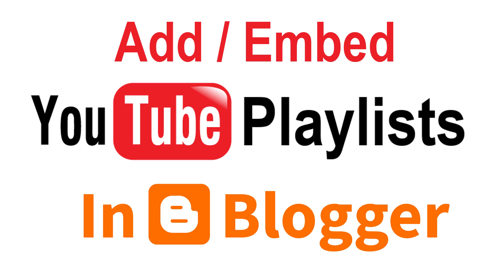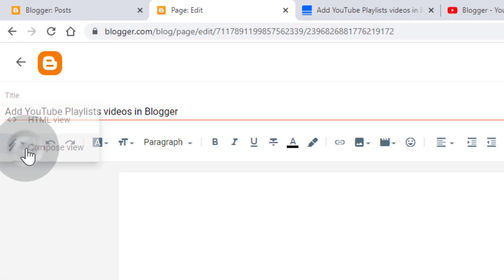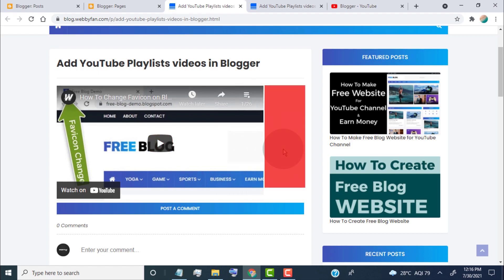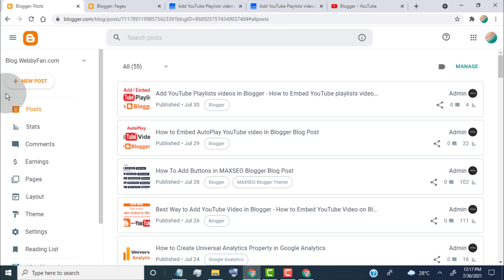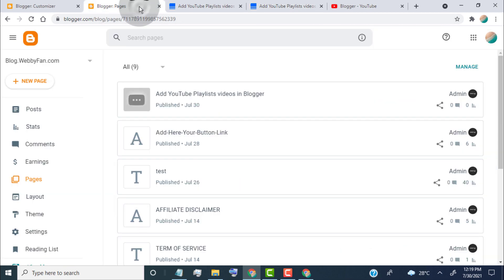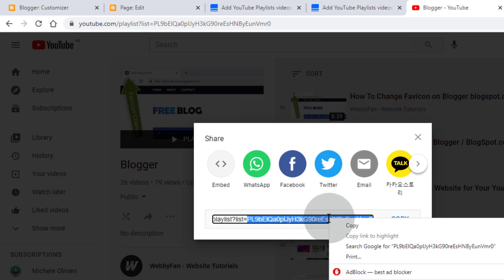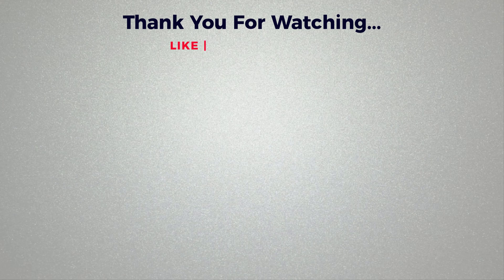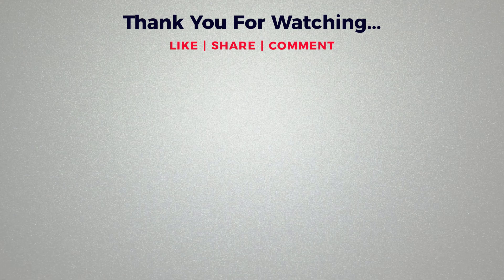Add YouTube Playlists videos in Blogger / How to Embed YouTube playlists video on Blogger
✅ Benefits To use This Method
- Responsive YouTube Videos Size in Any Device.
- Show Only Your Related Videos when Viewer Pause the video.
- Show Only Your Videos at the End of the video.

✅ Steps to Add / Embed YouTube Playlists videos in Blogger
- open the YouTube playlists which you want to add in post.
- click on share.
- click on embed.
- now, copy this embed code.
- click on html view.
- now paste the code.
- now update the post.
- now here you can see we added YouTube playlists in blogger.
- here you can see that, playlists embed but it's not fits to the post layout.
why it's happen because this embed code is not responsive by device.
so if you want to add YouTube playlists with responsive size.
- then follow the next steps.
- First of all,
- open this blog post,
- we provide this post link in the video description.
- and copy this CSS code.
- head over to your blogger dashboard.
- click on layout.
- click on Theme Designer.
- Now select "ADD CSS" from the drop down menu.
- Now Paste the CSS Code.
- click on Save.
- now go back to the post.
- copy this i frame embed code.
- now open the post where you want to add YouTube Playlists.
- now in this code, you can see playlists ID tag.
- Simply Remove this tag, and add your playlists ID.
- now update the video.
- done

✅ Please Note
- You Need to Add CSS Code only one time in Your Blogger Theme
- You Need Use iframe Embed code whenever you want to add YouTube Playlists Videos on the post.